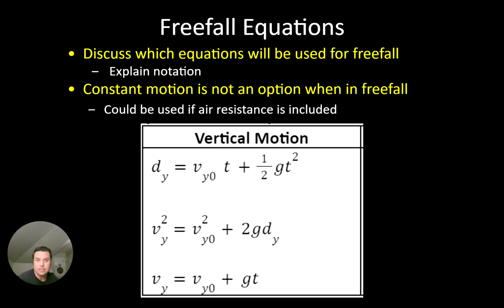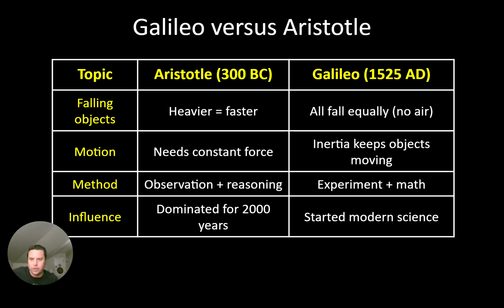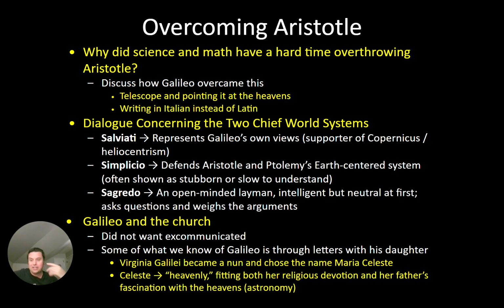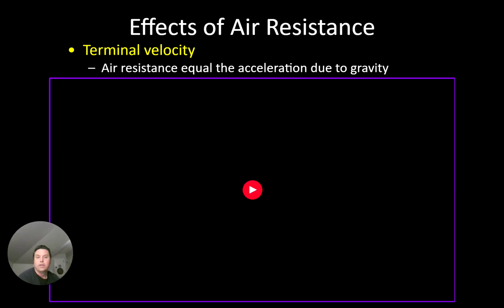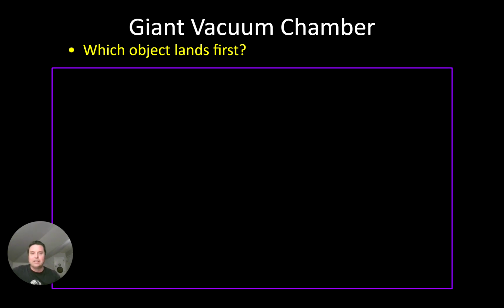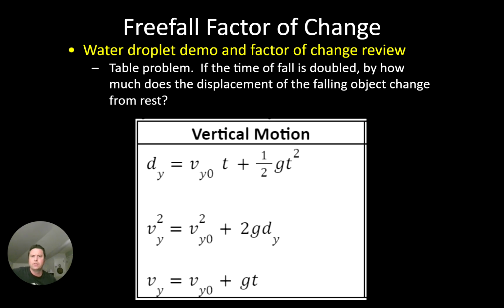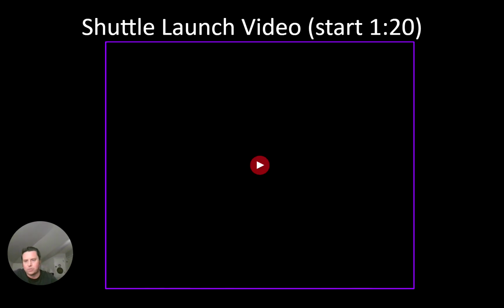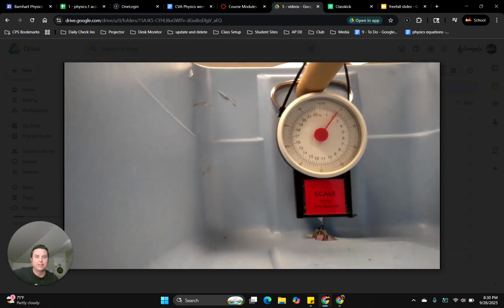free fall slides